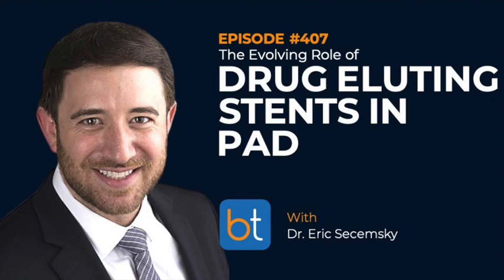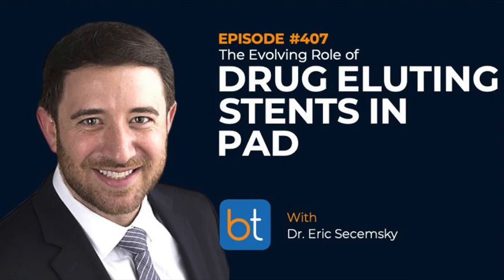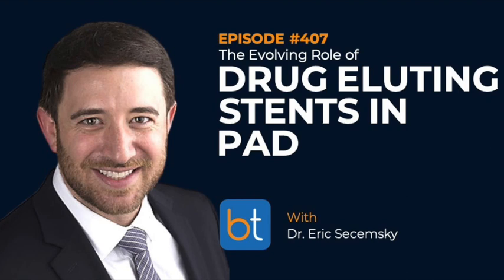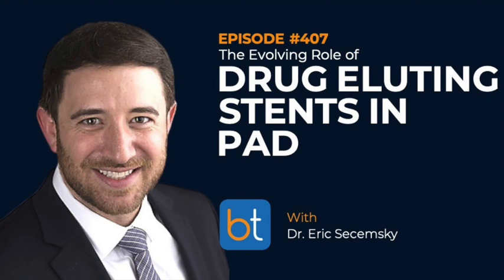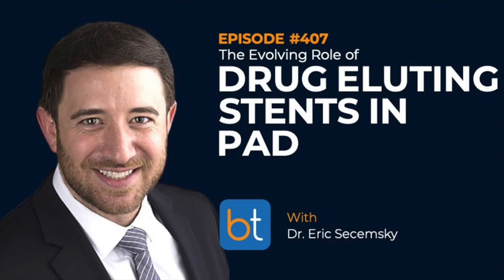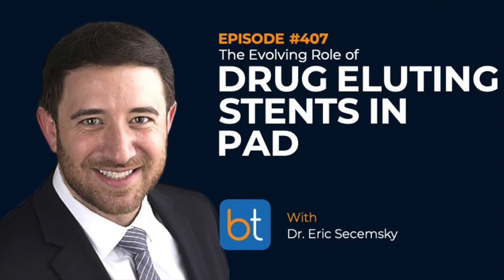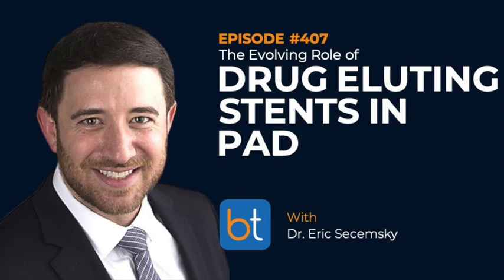Drug Eluting Stents in Peripheral Artery Disease w/ Dr. Eric Secemsky | BackTable Ep. 407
In this episode of the BackTable Podcast, host Dr. Sabeen Dhand interviews Dr. Eric Secemsky about the efficacy of drug eluting technologies in vascular interventions, with Dr. Secemsky offering insight into his own practice. Dr. Secemsky is an interventional cardiologist practicing at Beth Israel Deaconess Medical Center in Boston.

Dr. Secemsky believes that drug coated technology is a game-changer in the endovascular space since it improves patient outcomes by reducing the risk of needing additional procedures. Dr. Secemsky highlights the importance of various trials such as IMPERIAL and EMINENT, which compare the effectiveness of different stents. He also speaks about the significance of the Cook Medical prediction model to calculate intervention success rates and the role of disease site-specific interventions. Dr. Secemsky ends the podcast by sharing his thoughts about advancements in the near future, including the use of bioabsorbable stents and sirolimus drug-coated balloons.

SHOW NOTES

00:00 - Introduction
09:38 - Understanding Drug Coated Balloons and Stents
14:36 - The Paclitaxel Controversy
19:37 - Stenting Algorithm for Fem-Pop Disease
24:02 - Impact of Lithotripsy on Drug Delivery
26:09 - Predictability Models for Revascularization
29:21 - Economic Considerations in Drug Eluting Stent Usage
31:40 - Highlighting Trials on Drug Coated Technology and Drug Eluting Stents
37:15 - Future Technologies: Drug on Stent Grafts and Spot Stenting

RESOURCES

Risk of Death Following Application of Paclitaxel‐Coated Balloons and Stents in the Femoropopliteal Artery of the Leg: A Systematic Review and Meta‐Analysis of Randomized Controlled Trials:

Durable Clinical Effectiveness With Paclitaxel-Eluting Stents in the Femoropopliteal Artery: 5-Year Results of the Zilver PTX Randomized Trial:

Mortality in randomized controlled trials using paclitaxel-coated devices for femoropopliteal interventional procedures: an updated patient-level meta-analysis:

Drug coated balloon improves outcomes of sub-optimal Supera deployment in the intermediate term:

Directional Atherectomy Followed by a Paclitaxel-Coated Balloon to Inhibit Restenosis and Maintain Vessel Patency: Twelve-Month Results of the DEFINITIVE AR Study:

Intravascular Lithotripsy for Peripheral Artery Calcification: 30-Day Outcomes From the Randomized Disrupt PAD III Trial:

Efficacy of a Drug-Eluting Stent Versus Bare Metal Stents for Symptomatic Femoropopliteal Peripheral Artery Disease: Primary Results of the EMINENT Randomized Trial:

A polymer-coated, paclitaxel-eluting stent (Eluvia) versus a polymer-free, paclitaxel-coated stent (Zilver PTX) for endovascular femoropopliteal intervention (IMPERIAL): a randomized, non-inferiority trial:

Use of the Zilver PTX drug-eluting peripheral stent carries the risks associated with peripheral artery stenting, including vascular complications and/or bleeding events. Refer to the Instructions for Use (IFU) for full prescribing information including information on potential adverse events, contraindications, warnings, and precautions.